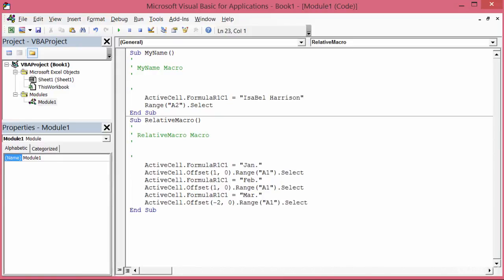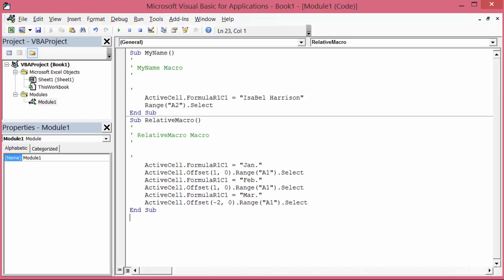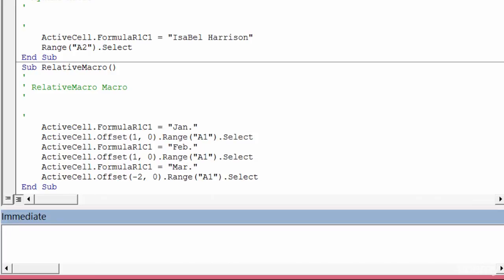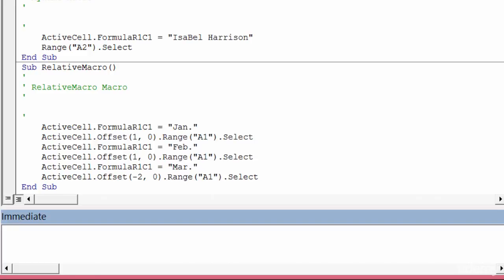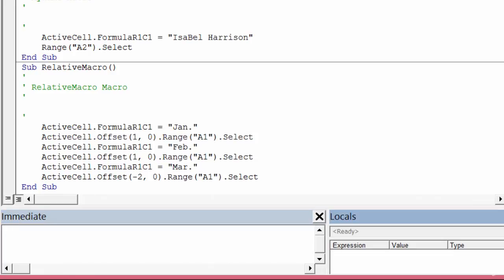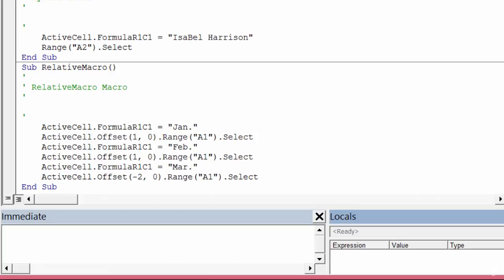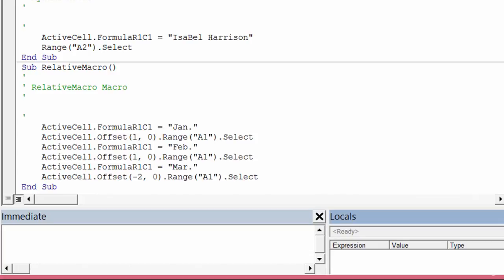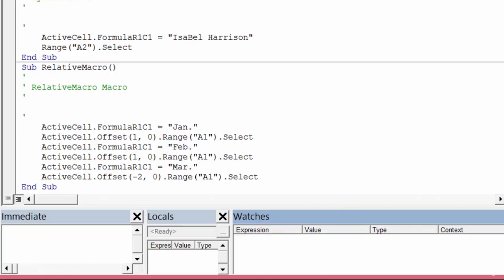VBA for beginners(35)